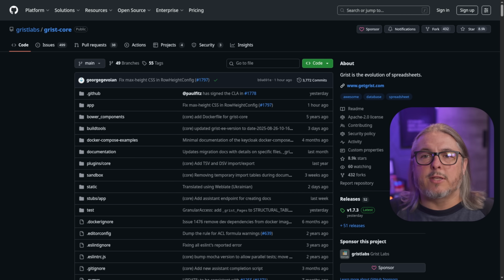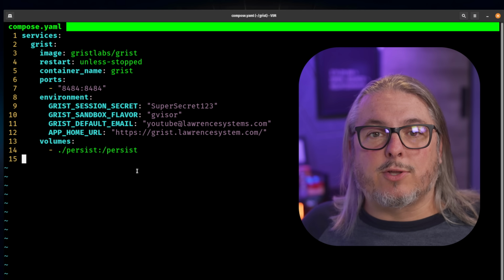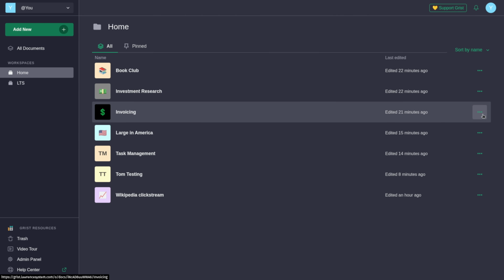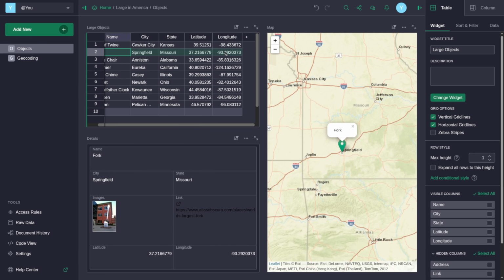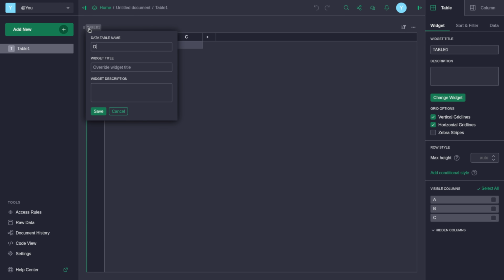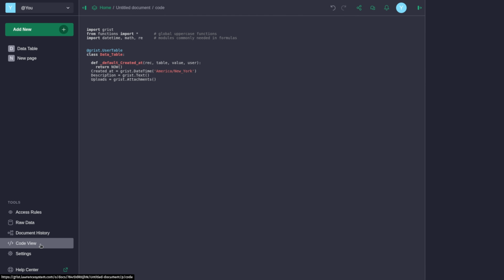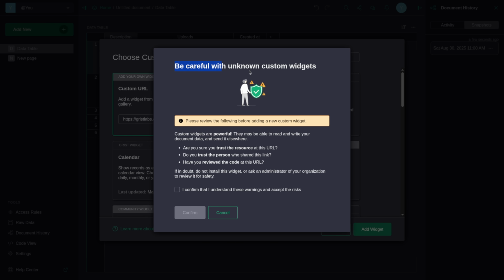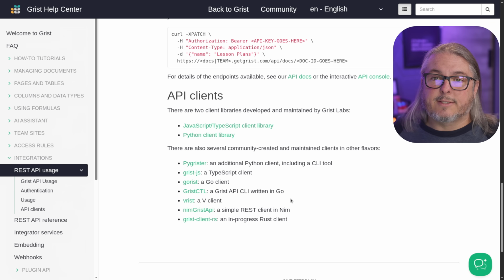Grist: The Open Source Self-Hosted Spreadsheet with Database Superpowers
Grist YouTube Channel @gristlabs

If you’ve ever stretched a spreadsheet into a “kinda-sorta database,” Grist bridges the gap between sheets and SQL. In this video I spin up Grist with Docker, show basic setup and auth options, import real data, link tables, add views/permissions, and demo widgets—so you can turn CSVs into a usable internal app fast.

Lawrence Systems Shirts and Swag

Chapters
00:00 What is Grist?
00:44 Grist Pricing and Hosting
02:00 Authentication options
02:45 Docker Setup
04:32 Permissions
05:30 Testing Demo Templates
07:44 Importing and exporting data
08:56 Building From Blank Document to Form Input
11:20 Document History
12:50 Custom Widgets
14:10 Girst Performance
15:09 Integrations and API